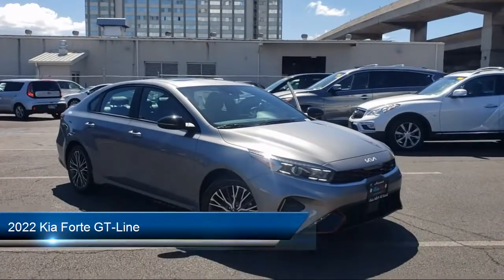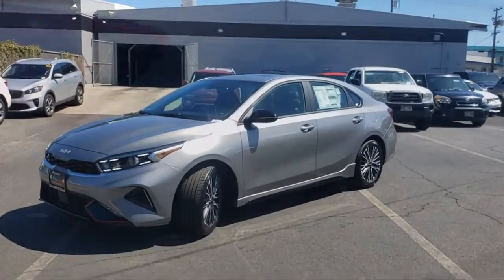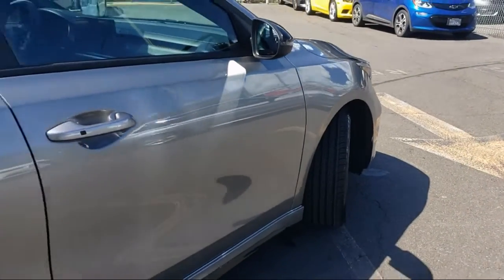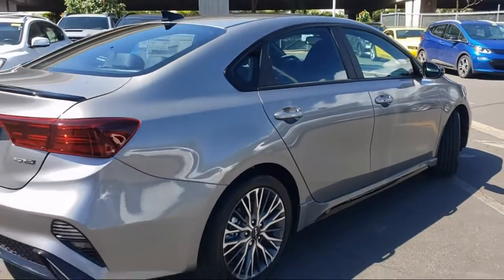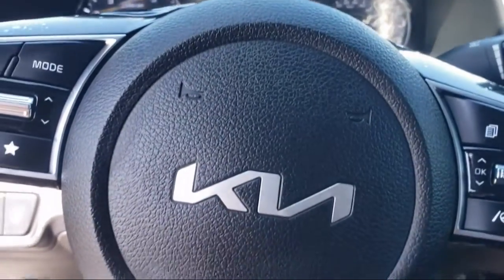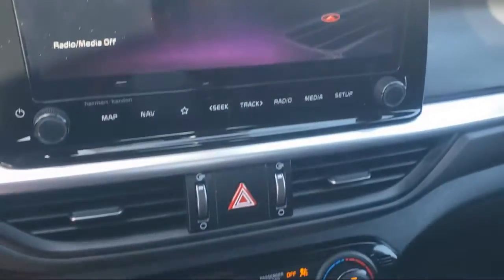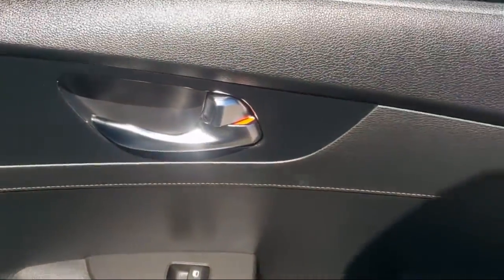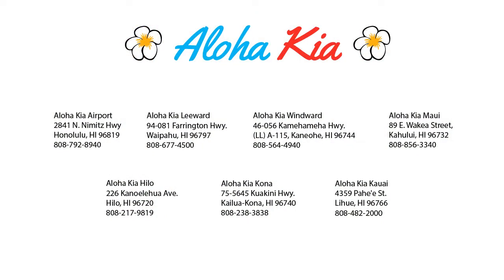2022 Kia Forte GT-Line Honolulu Salt Lake Kalihi Kahala Manoa Aiea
2022 Kia Forte GT-Line Stock Number: 123868 Vin:3KPF54ADXNE508107.

Aloha Kia Airport New is proudly serving our friends and neighbors in Honolulu, Salt Lake, Kalihi, Kahala, Manoa, and Aiea. or give us a call at for more information about this or any of our other vehicles.
Aloha Kia Airport New
2841 N Nimitz Highway